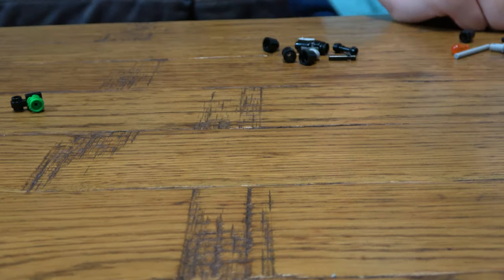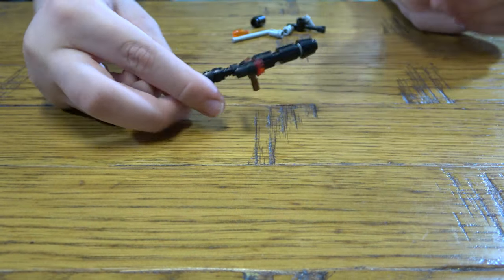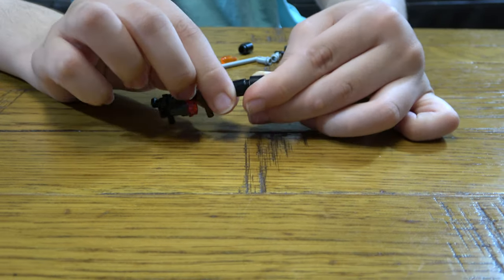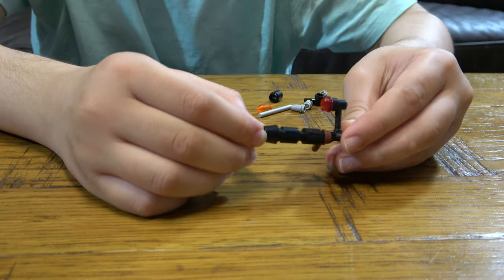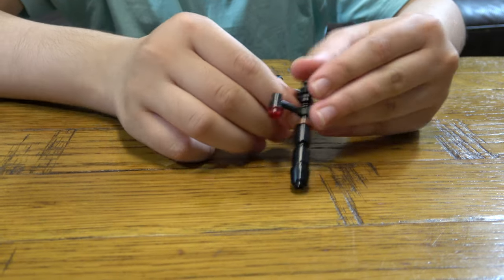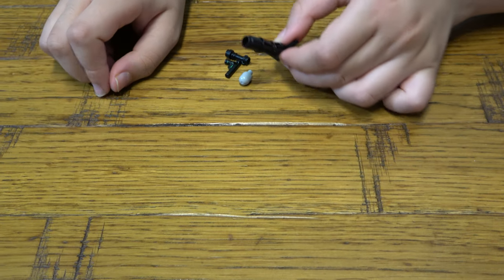Building Lego Zombie Apocalypse Accessories Like Grenades and Rocket Launchers in 4K- Part 2